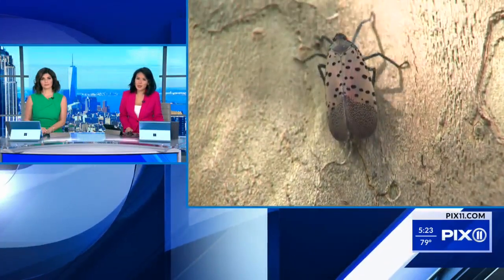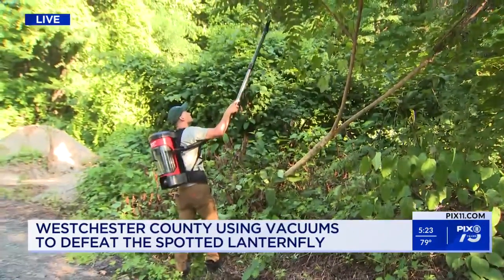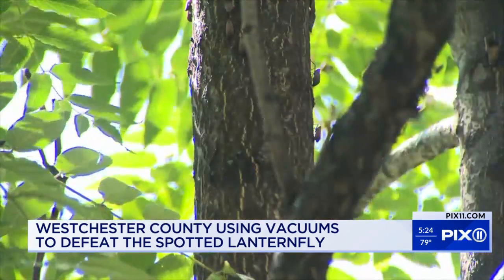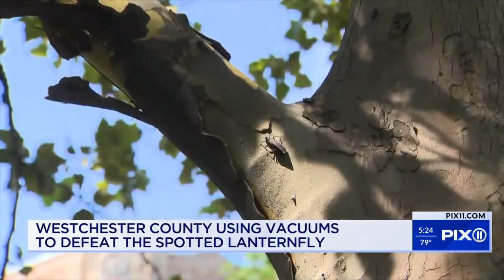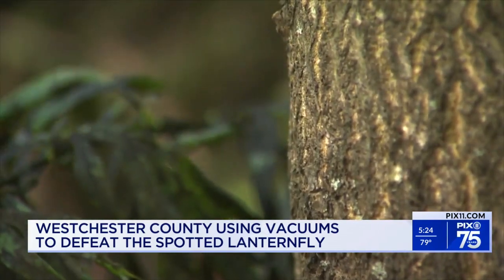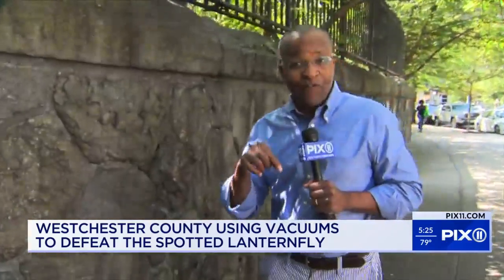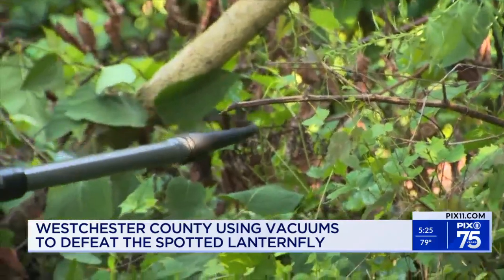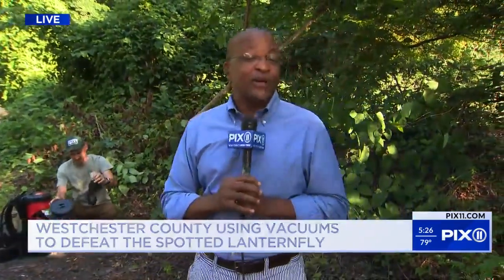Vacuums a tool in fight against spotted lanternflies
Vacuums are now being used on trunks and branches in the fight to save trees and fruit crops from an insect infestation.